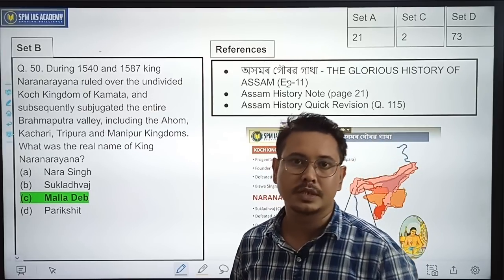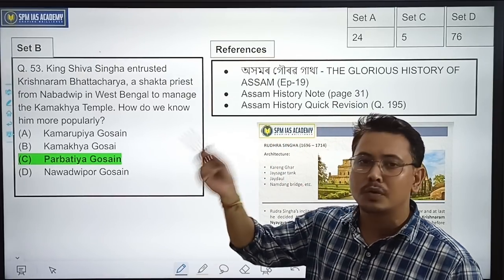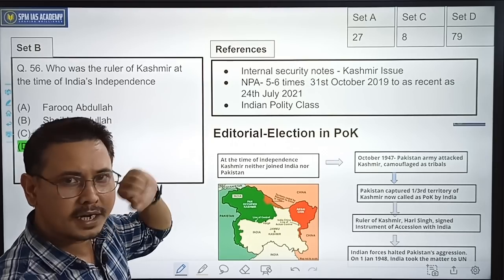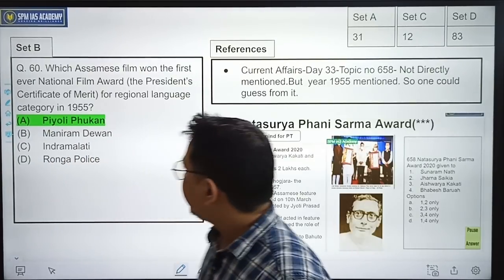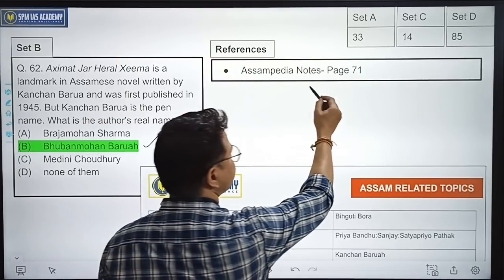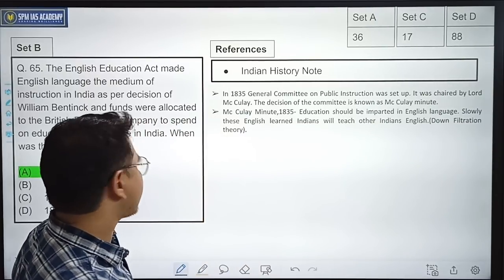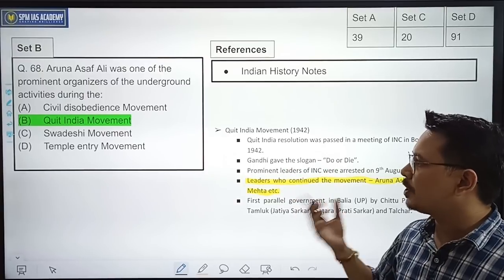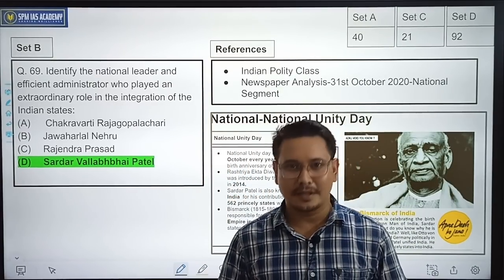APSC Prelims Paper Discussion | Answer Key and Cutoff - Part 2 (Q50 - Q70)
87/100 Questions from the classroom notes and Youtube videos.
90% of Current Affairs questions from SPM IAS Academy Youtube Channel.

We will announce cutoff on the basis of this poll.

Questions discussed -
Set A : Q21 - Q41
Set B : Q50 - Q70
Set C : Q2 - Q22
Set D : Q73 - Q93